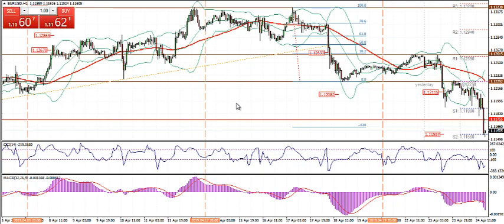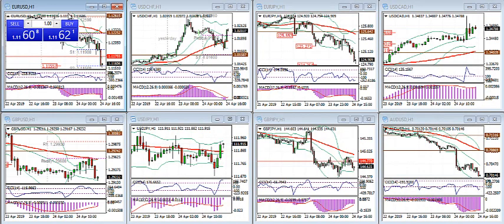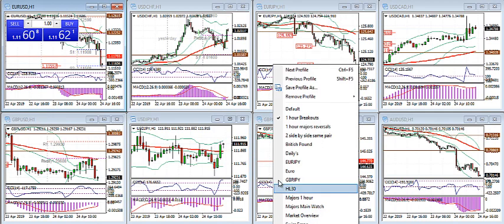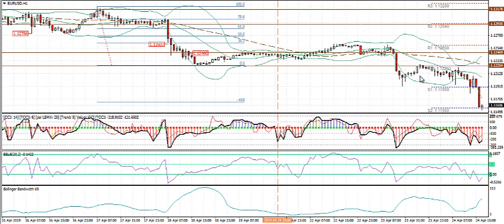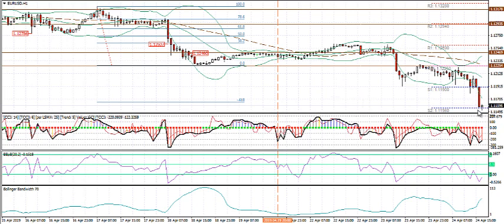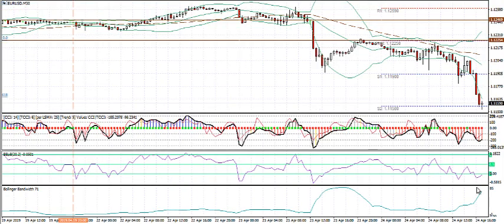April 24 Trade Copier EA update